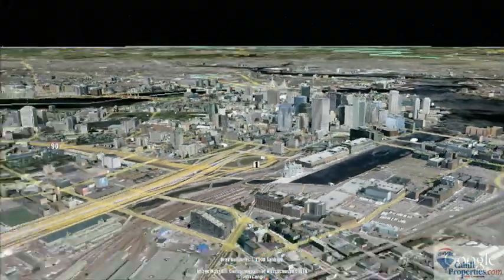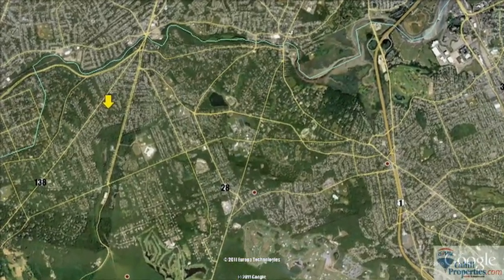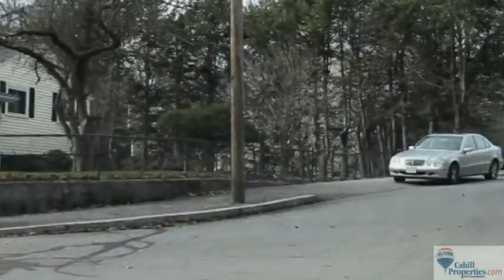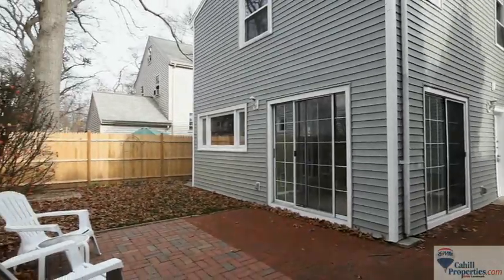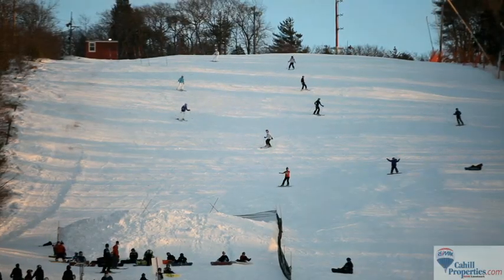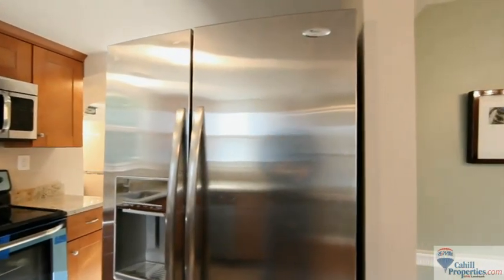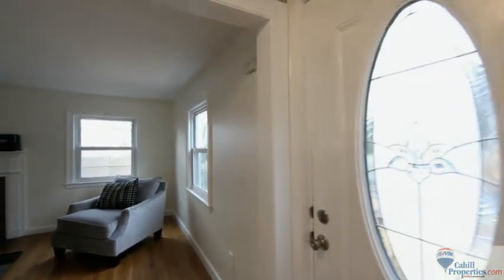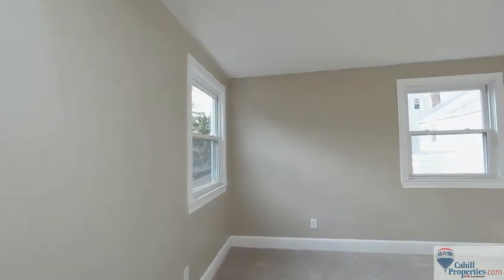Homes for Sale in Milton, Ma Under $350,000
It's a real estate "TRIFECTA" all wrapped in one. 50 Pagoda Circle is a full length ahead of it's competition and the renovations to get there have made all the difference. The property wins for condition, placed for location, and shows ever so beautifully. From the basement to the roof you will be hard pressed to find another property offering this much value in this tight neighborhood.  For more details and don't hesitate to call and take a closer look.